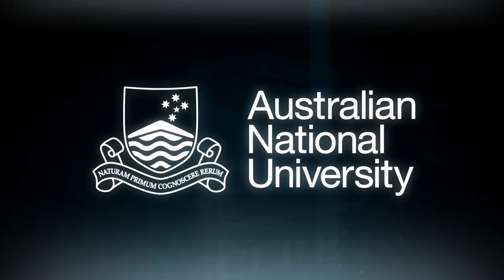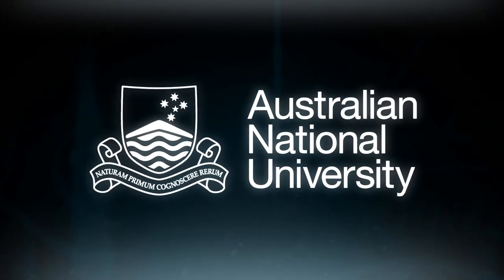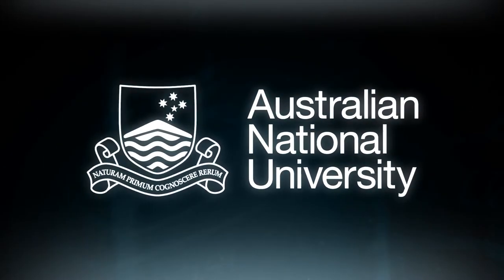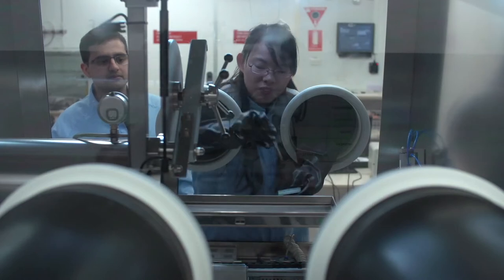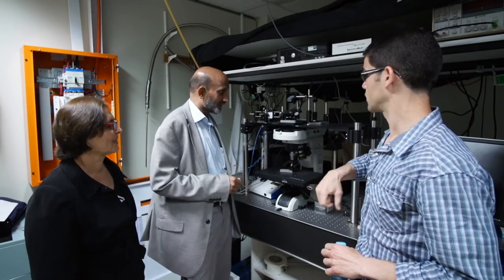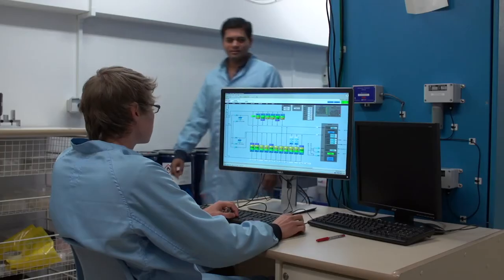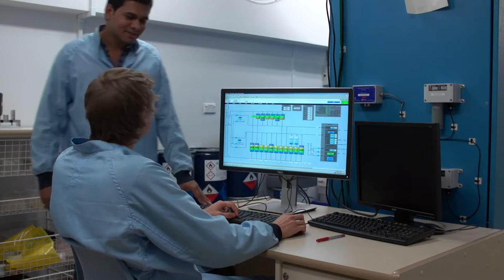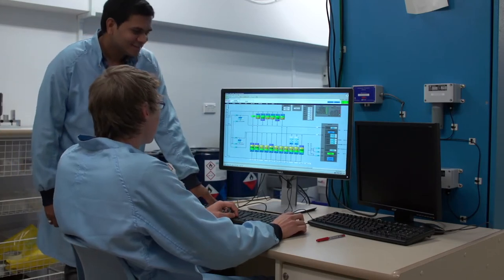New endowment to benefit developing world